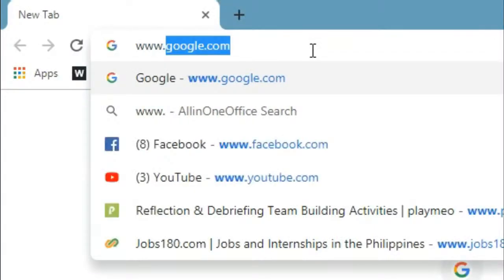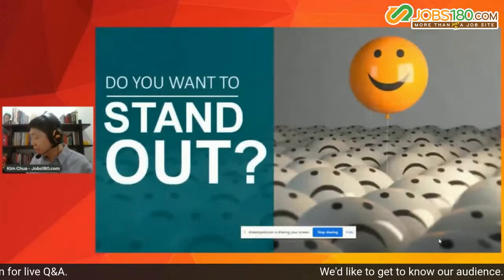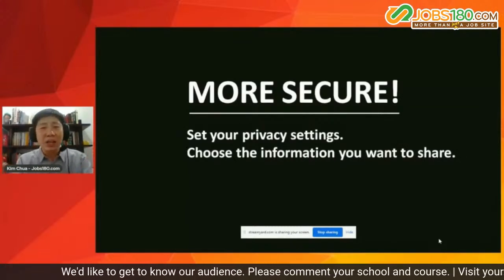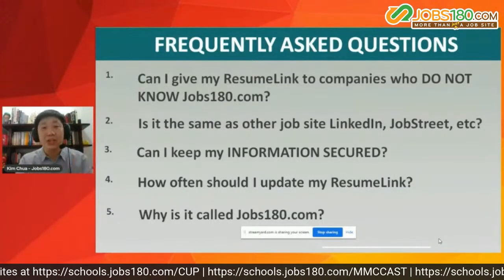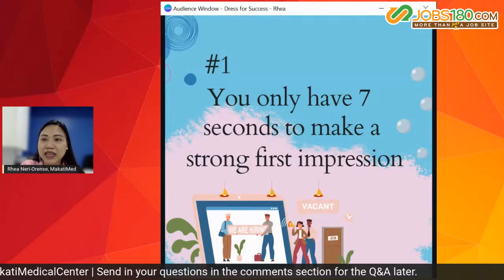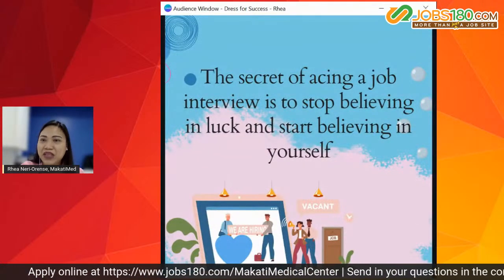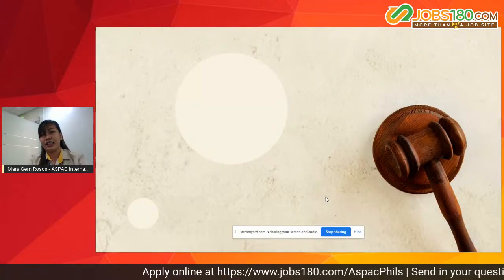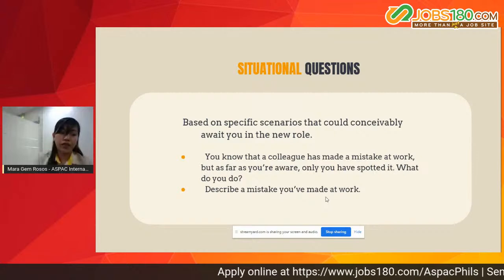Jobs180.com Marketing Me Live at CUP, MMCCAST, TUP Taguig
Marketing Me Live at City University of Pasay, Metropolitan Medical Center of Arts, Science and Technology & Technological University of the Philippines Taguig

Topics:
Online Applications by Kim Chua of Jobs180.com
Dressing up by Ms. Rhea Orense of Makati Medical Center
Interview Questions by Ms. Mara Rosos of Aspac Phils.